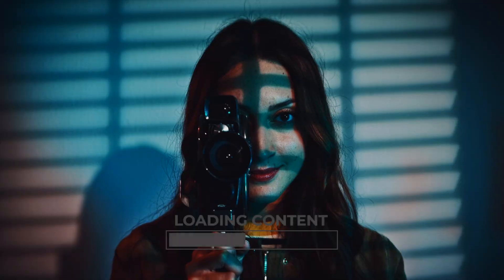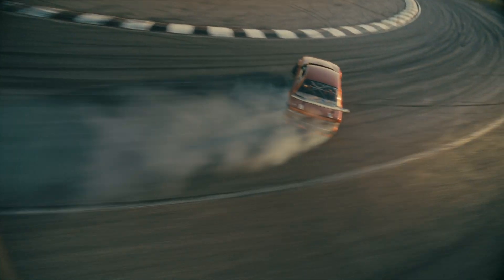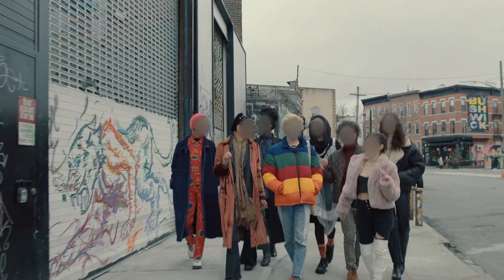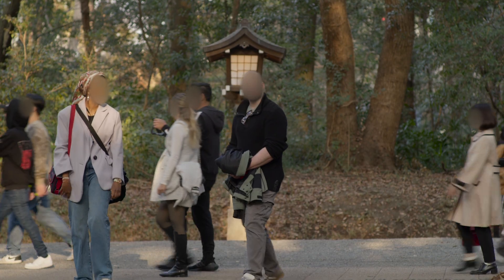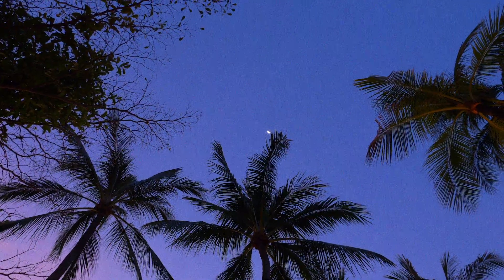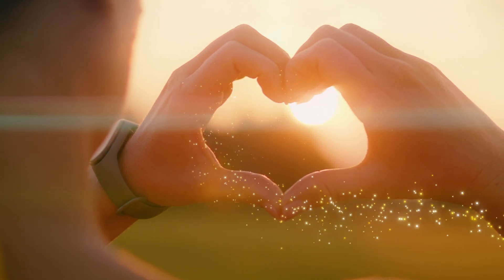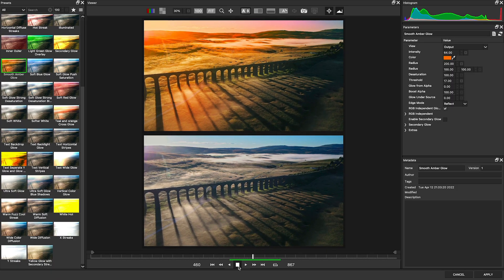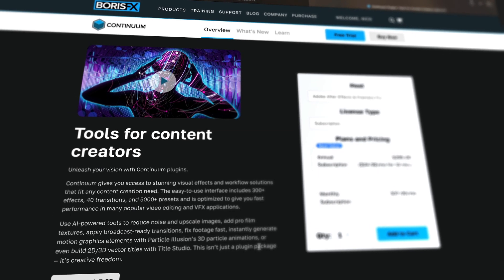What's New in Boris FX Continuum 2024.5: Everything you need to know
Continuum 2024.5 is out now!  See what's new in this huge update to Continuum's massive plugin collection. Introducing BCC+ Retimer ML for next generation time warping and silky smooth crisp results/  And much more. Join Nick Harauz in this fast overview of the Continuum 2024.5 highlights.

KEY NEW FEATURES:

⏳ BCC+ Retimer ML produces unrivaled image quality on time warps with state-of-the-art ML models.
👤 BCC+ Witness Protection ML automatically identifies and isolates human faces in a scene. The useful AI-powered tool features four ways to hide an identity: Blur, Mosaic, Brightness/Contrast, and Tint.
🌆 BCC+ Color Link allows motion graphics artists, compositors, and editors to add stunning grades to clips by applying color from one layer and linking it to another.
🎇 Particle Illusion gives users greater artistic control with new position path presets, the ability to replace an emitter after creating a complex animation, and a parameter search function
 🧠 Continuum’s first ML-powered tool — BCC+ DeNoise ML — gets a boost with newly trained models that result in 2x faster render performances and more types of footage covered.

Subscription or support contract users can upgrade to Continuum 2024.5 with a single click in Boris FX Hub.

0:00 Quick Overview
0:36 Introducing Retimer ML
1:08 BCC+ Witness Protection ML
1:39 BCC+ Color Link
2:01 Updated Effects including BCC+ DeNoise ML
2:36 Particle Illusion Improvements
3:15 Faster Performance
3:50 Conclusion and upgrade options